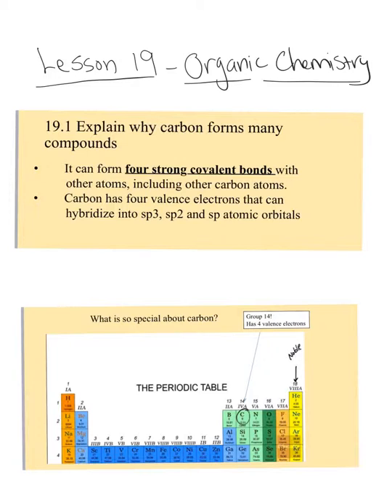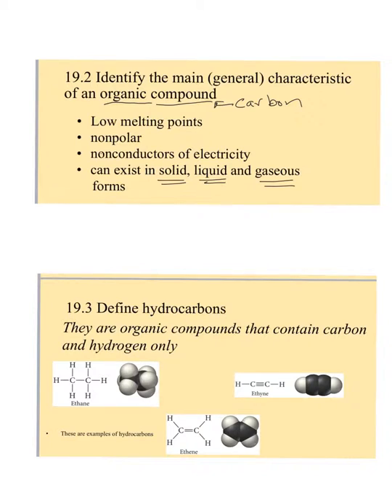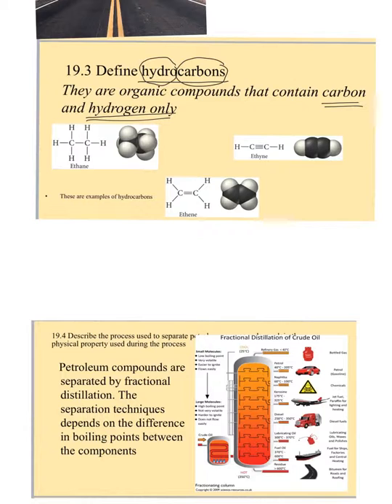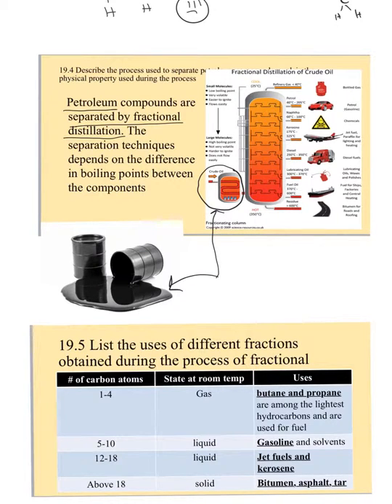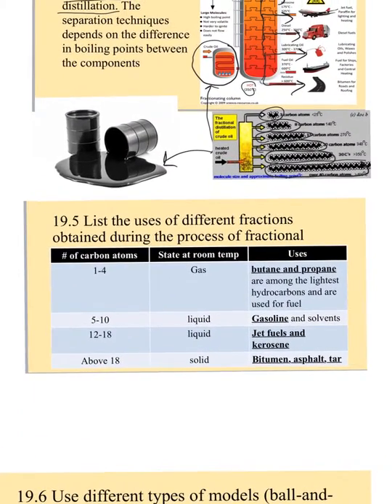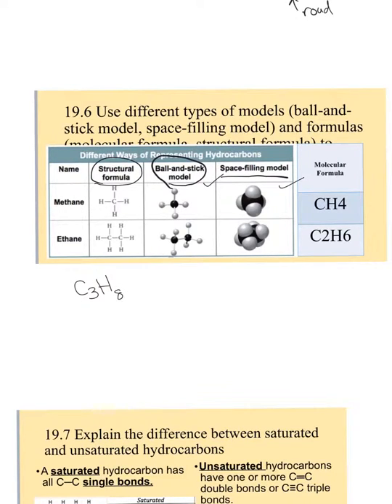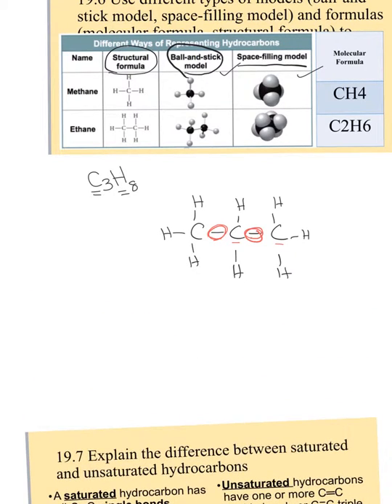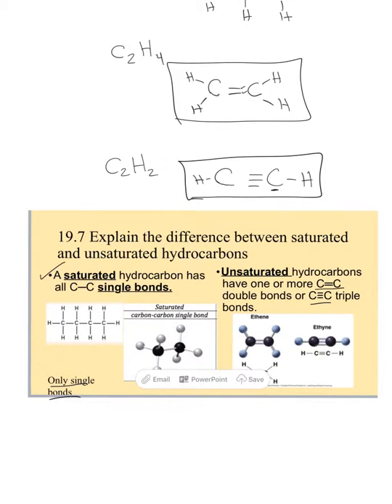Lesson 19 - Carbon Containing Compounds